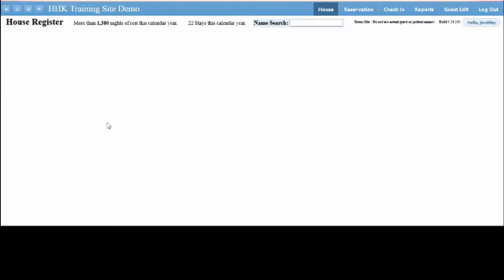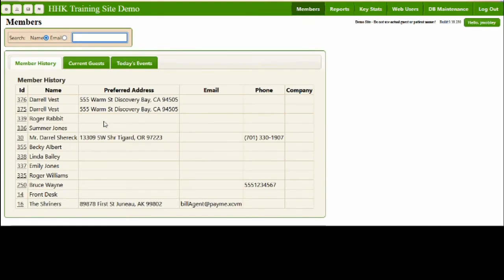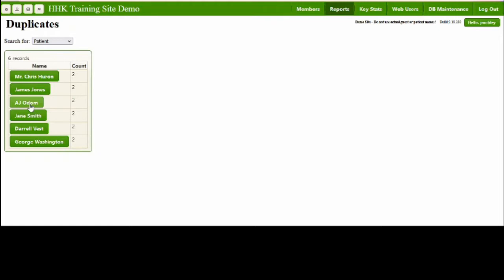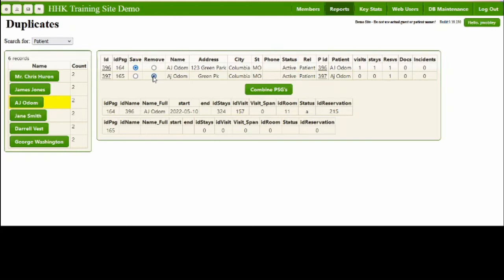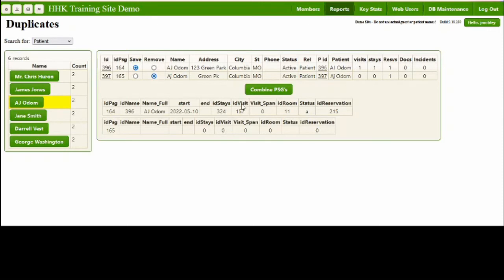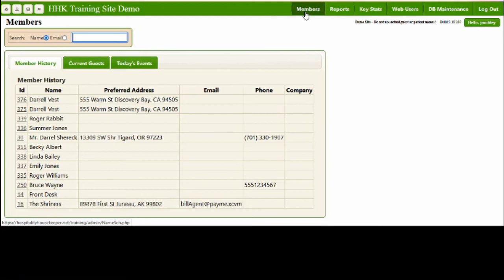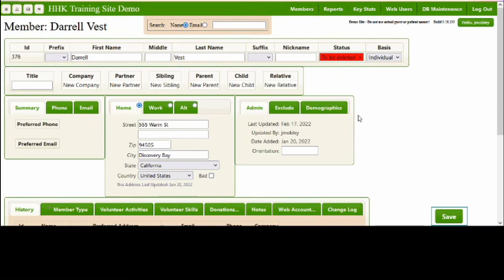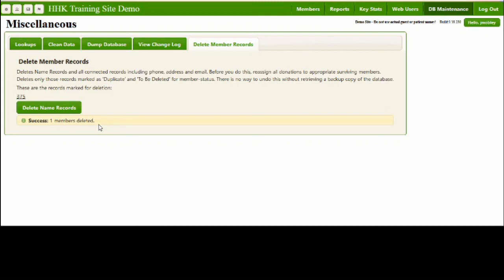What To Do About Duplicates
A quick tutorial showing how to use the duplicate report to merge copies into one or delete copies that are not needed.